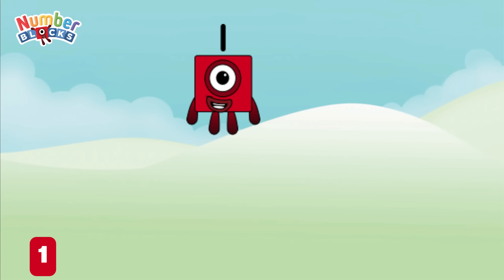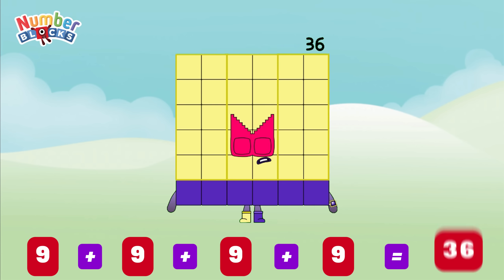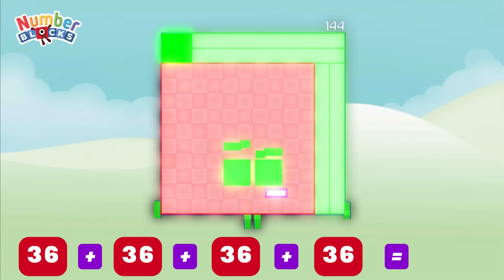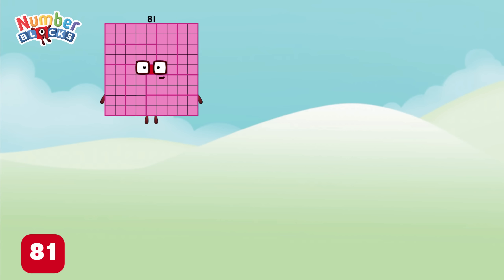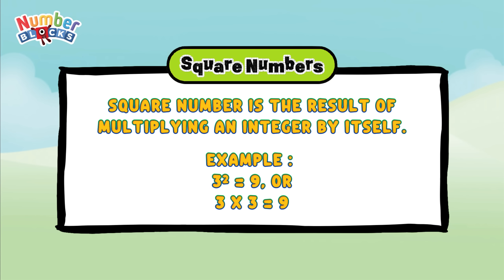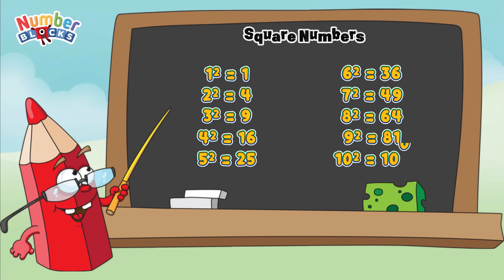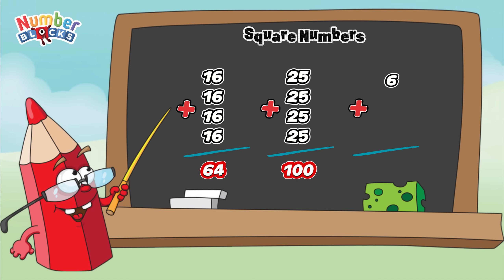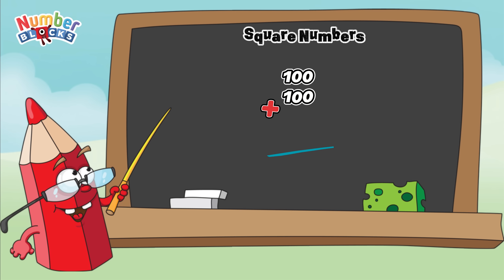NUMBERBLOCKS FOUR SAME SQUARE NUMBER ADDITION | SUM OF 4 NUMBERS | LEARN TO COUNT | COLORART_ID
In today's video let's learn about square numbers and addition. Square number is the product of an integer that has been multiplied by itself. join me and let's learn to add four same square numbers. Always remember, learning maths is easy and fun with numberblocks!